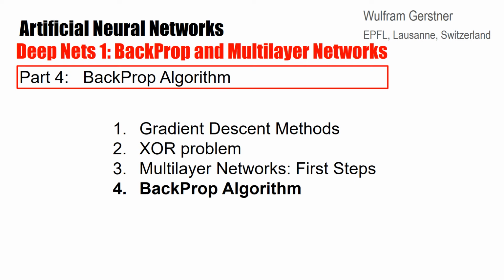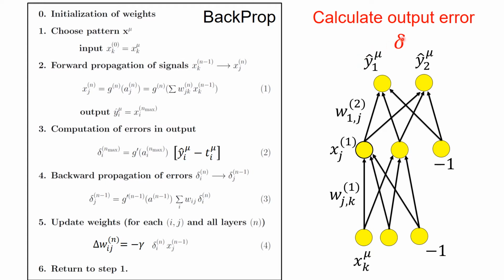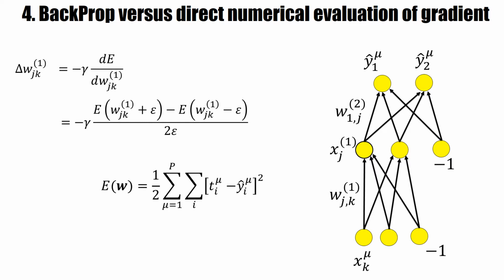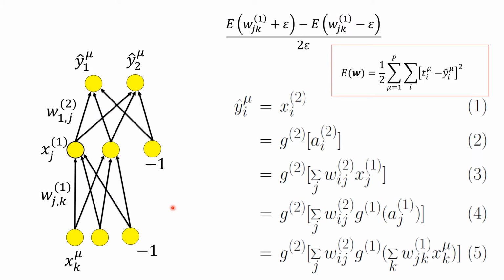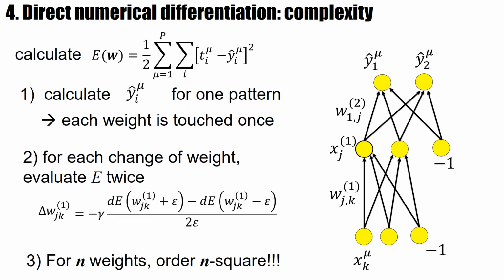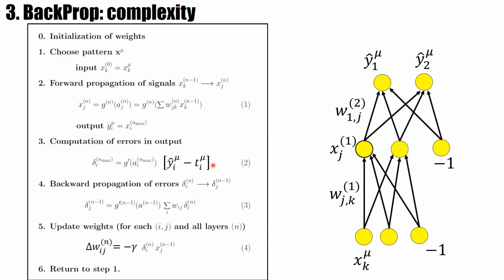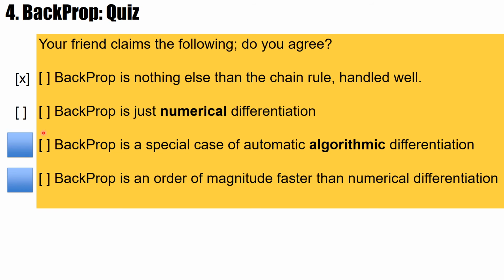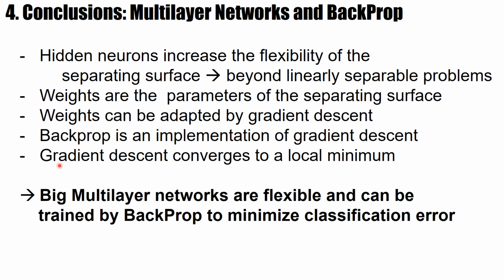BackPropagation Algorithm, Deep Learning and Neural Networks 1.4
BackPropagation Algorithm explained